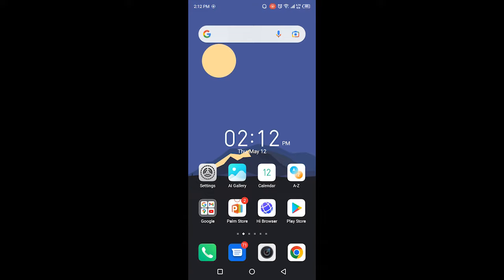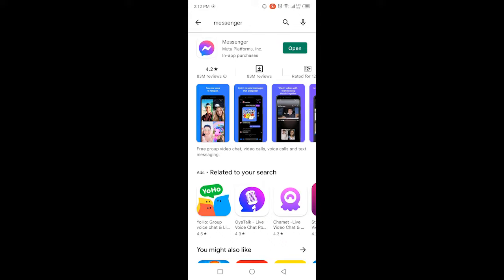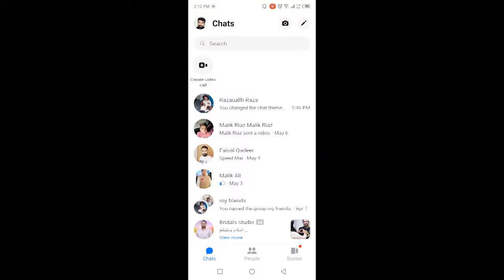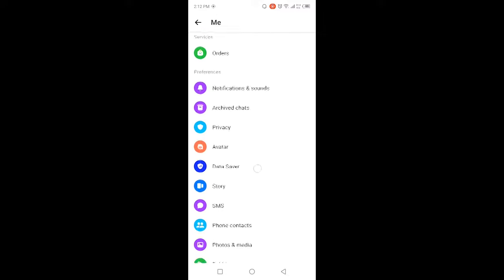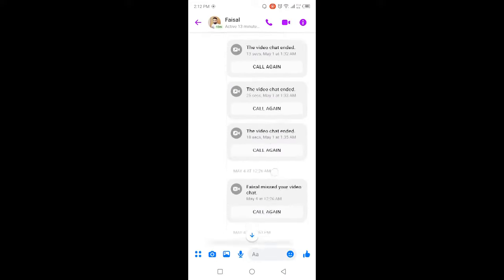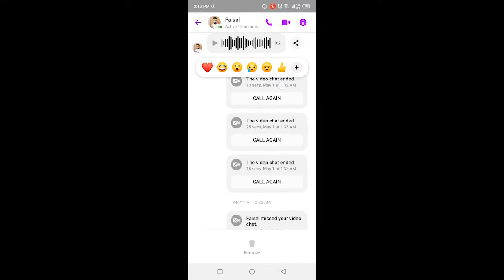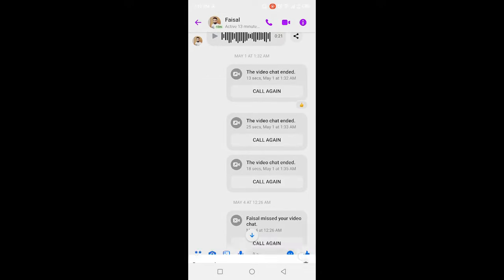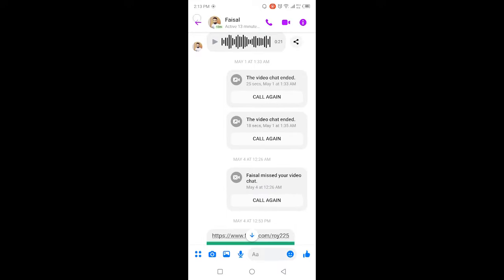How To Delete Call History On Messenger | Easy Tutorial (2024)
Are you looking to clean up your Messenger call history? If so, this video is for you! In this tutorial, we will show you how to delete your call history on Messenger. Messenger is a popular messaging and calling app, but sometimes you may want to delete your call history to protect your privacy or free up storage space. In this video, we will walk you through the step-by-step process of deleting your call history on Messenger.